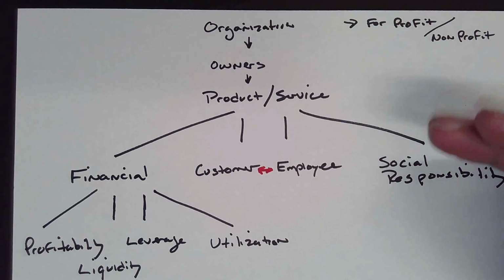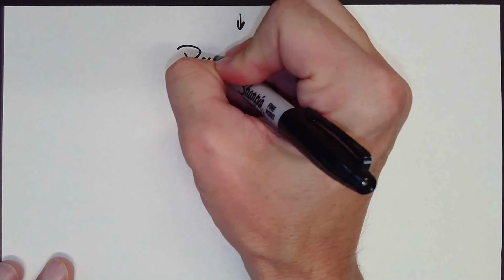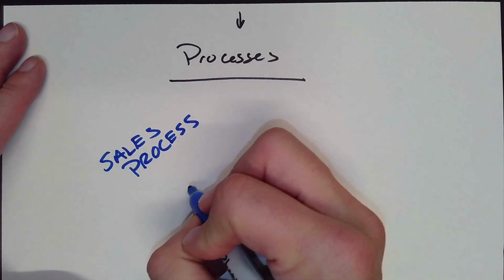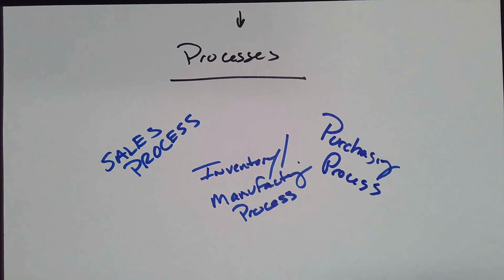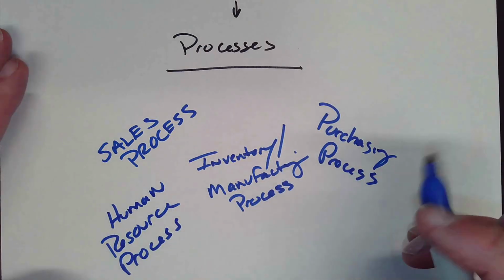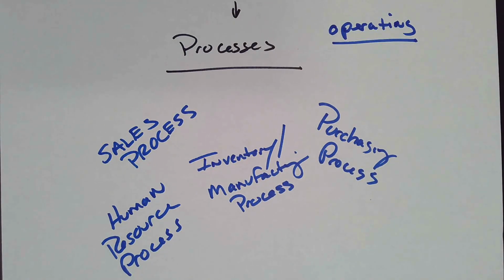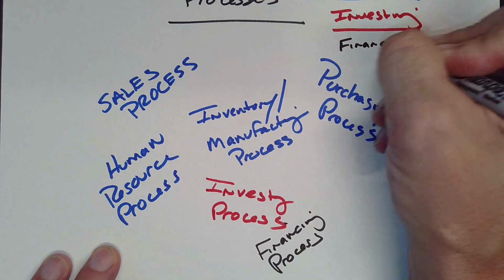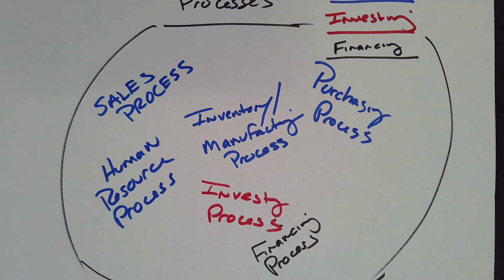Objectives to Processes